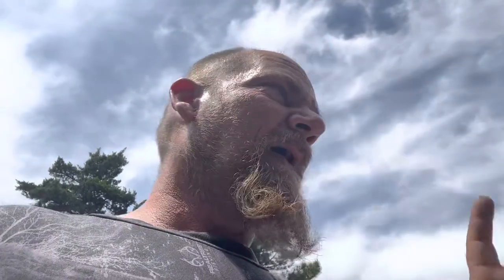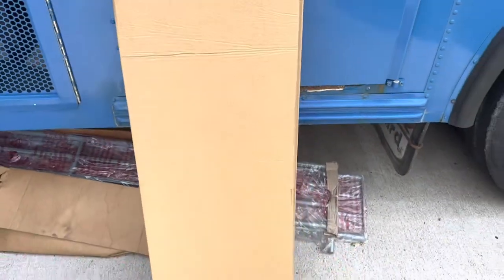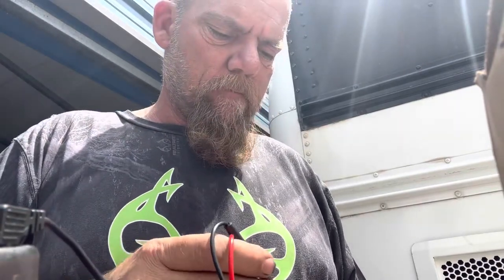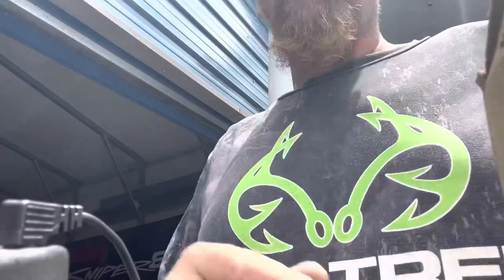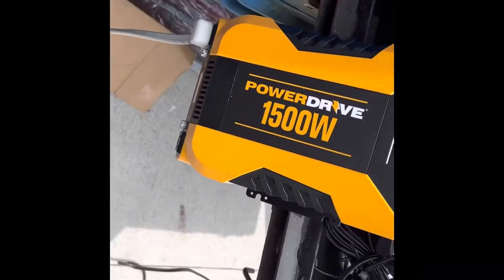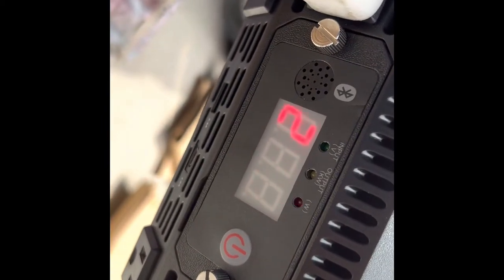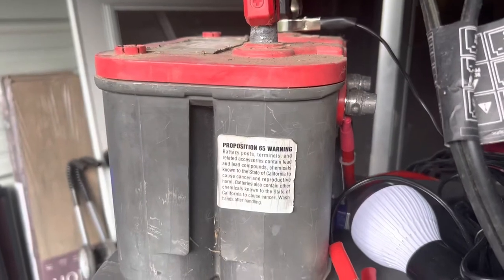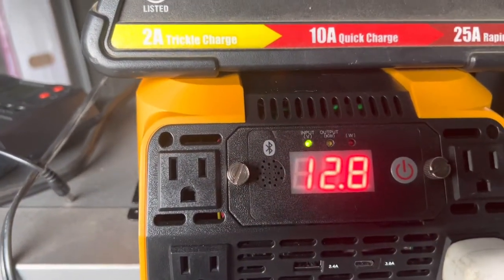Powering refrigerator off 1500w truck stop PowerDrive inverter. Playing with harbor freight￼ solar